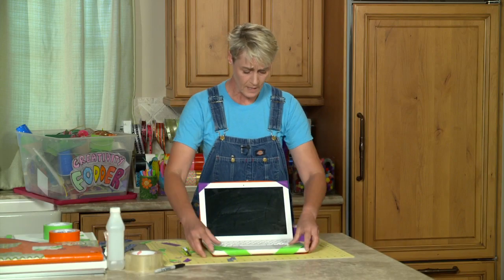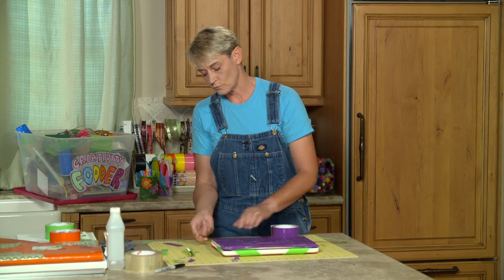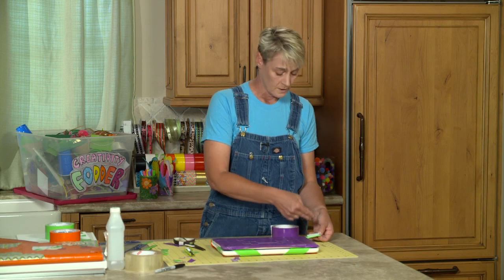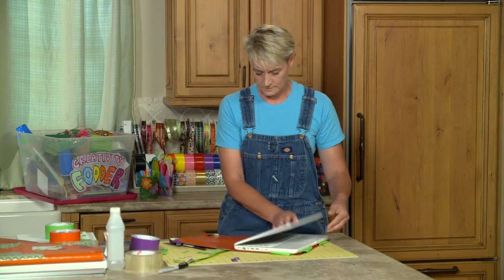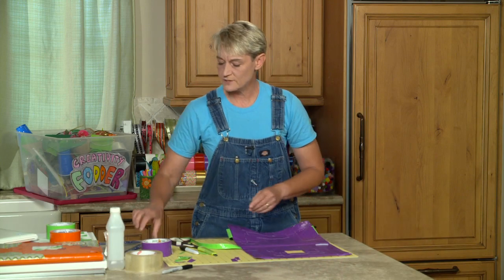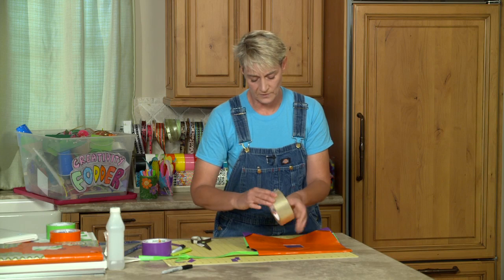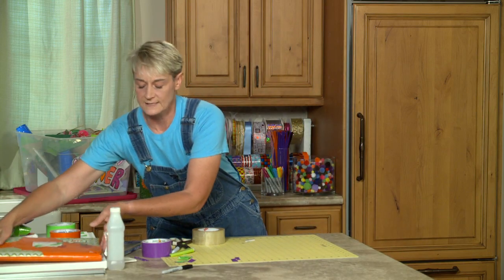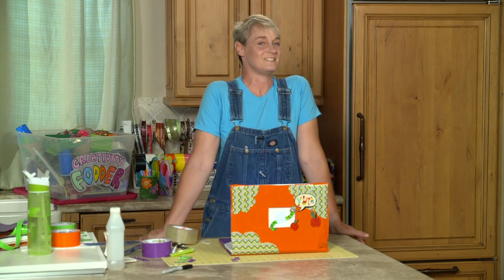Duct Tape Laptop Case - Part 2|Sophie's World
Part two of crafting expert Sophie Maletsky's two-part series demonstrating how to create a duct tape case for your laptop computer.

Materials you might need:
Duct Tape
Packing Tape
Sticky Back Velcro